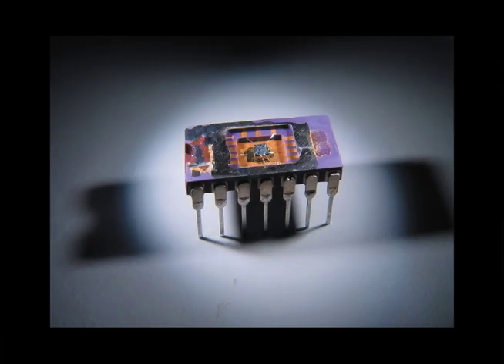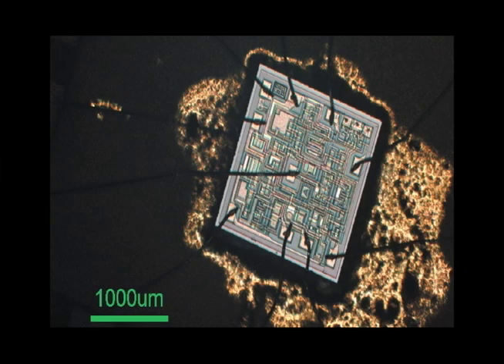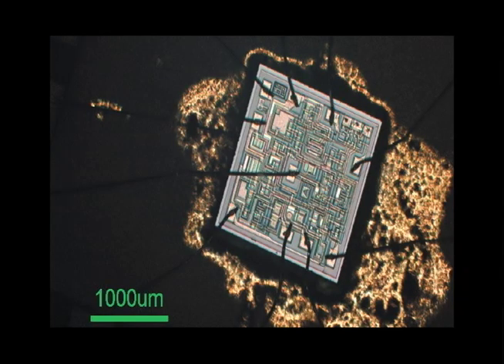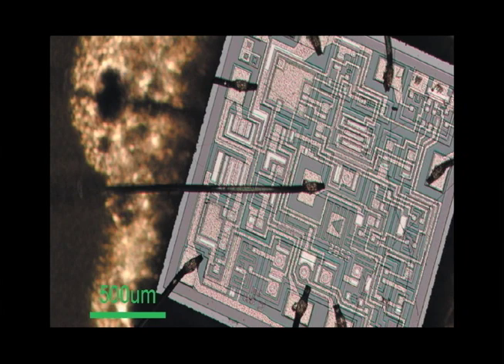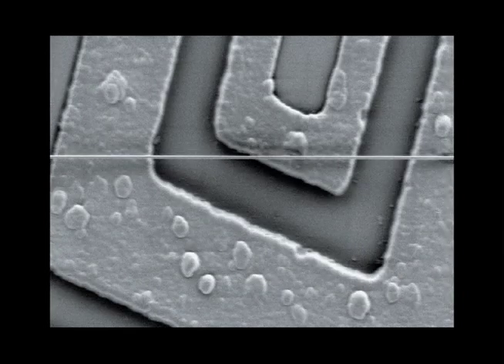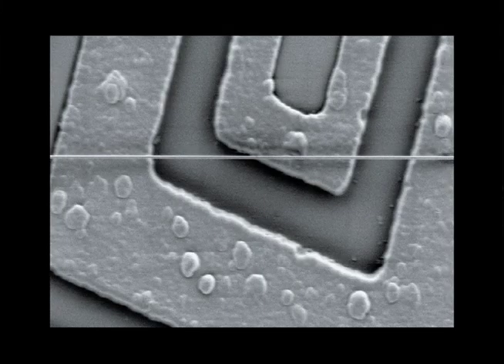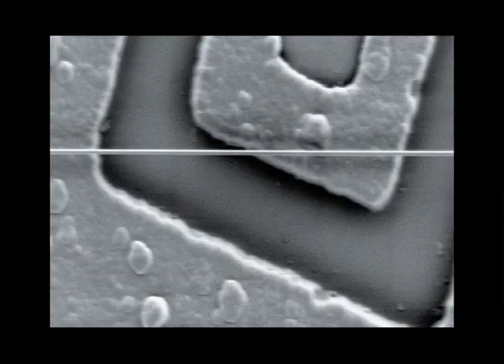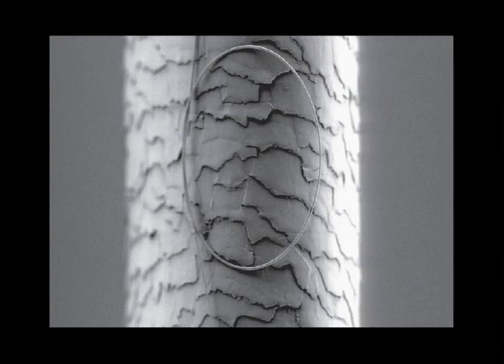Mazur's Nanoscale Zoom - Talking Nano Disc 3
In this scene from "Guiding Light with Nanowires," Eric Mazur narrates a zoom from the macroscale of an electronic chip to the nanoscale wires produced in his lab that may represent the future of computing. From the "Talking Nano" 6-DVD set.